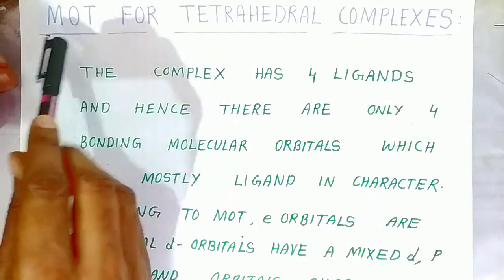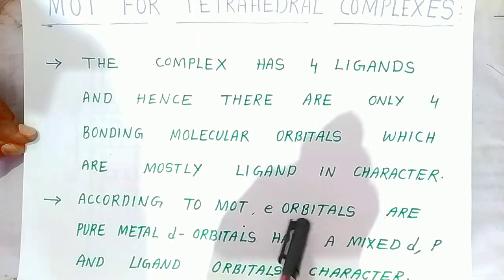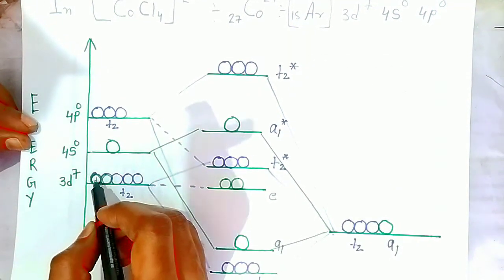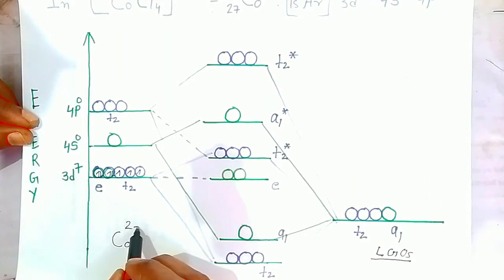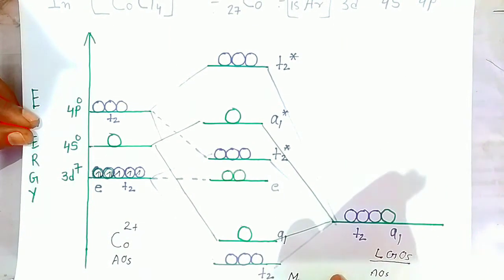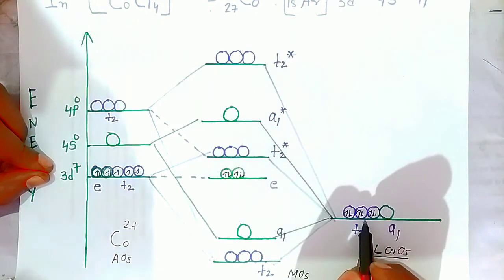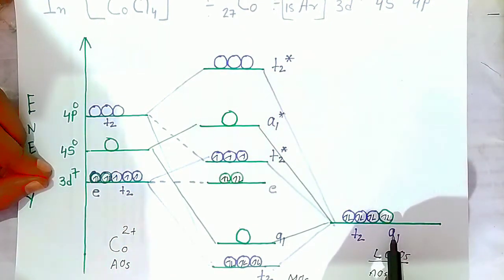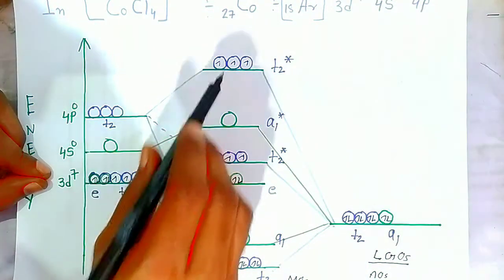Molecular orbital theory for tetrahedral complexes | Diagrams simplified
MOT for tetrahedral complexes
Diagrams explained with examples
Electrons filling